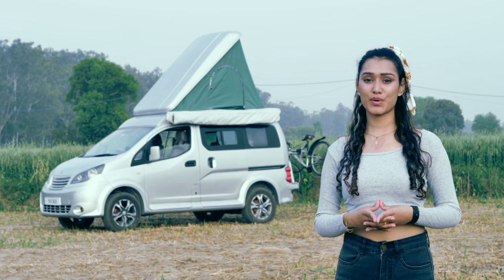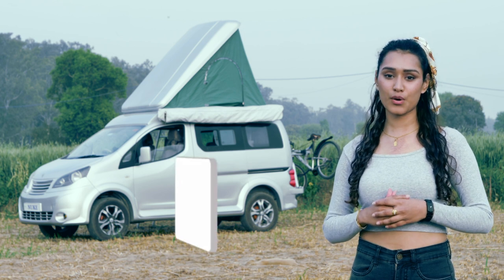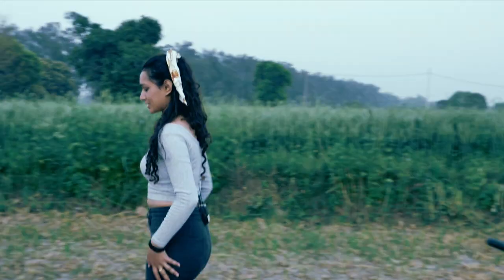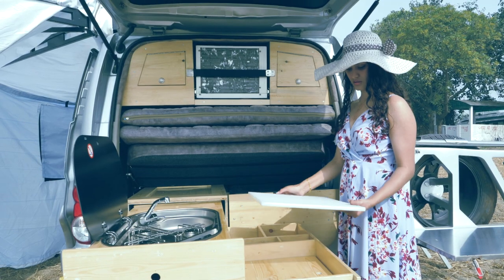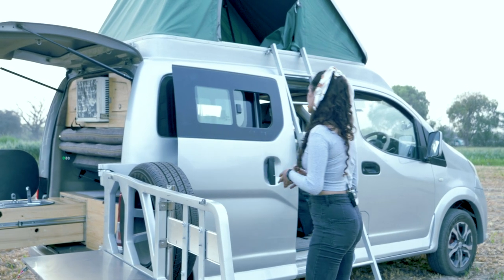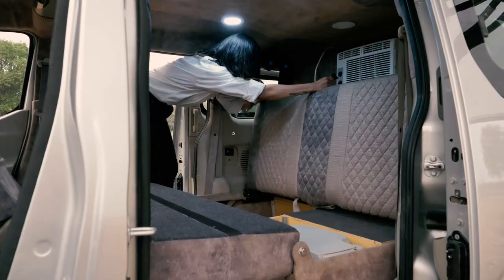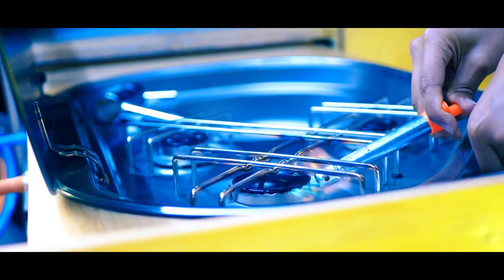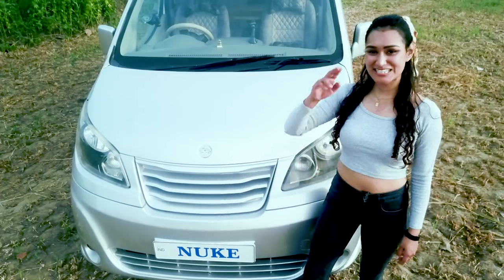Best Caravan in India | 2021 edition/ NUKE - Episode 8 walkthrudconversion | MOTORHOME ADVENTURES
In today’s video we are going to Walk Through one of our recent Reveal, a perfect caravan for your next family trip/ travel with the besties.
This is NUKE short for nuclear, the name has been chosen because it's the perfect fit for a nuclear family of 4. Walk with us through the complete detour of Nuke.
P.S. We have an announcement coming your way. Guess it in the comments !

If you are interested in building what you just saw or any other assets mentioned below is a link to that portal.

Chapters
0:00 Intro by your host Vidushi
0:26 Caravan Series Rundown
0:57 Caravaning in India
1:23 Introduction of NuKe
1:42 Caravan Exterior
2:05 Detour of Rear
2:37 Kitchen on Wheels
4:12 Shower area
5:00 Pop up Tent in the Motorhome
5:35 Interior Dinning station
5:53 Sofa come bed
6:28 270° Octopus Awning
7:00 Price of the Caravan ?
8:14 Sign off by your host Vidushi
9:07 Bloopers while Shooting